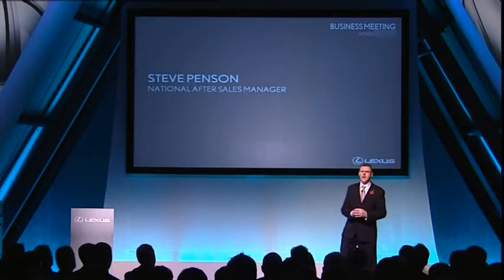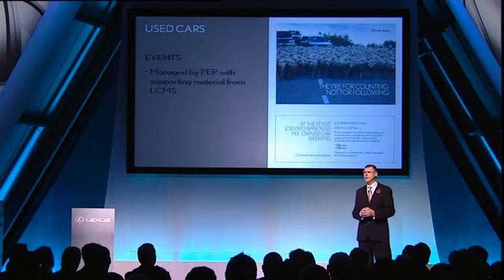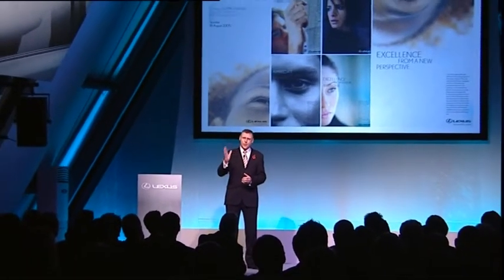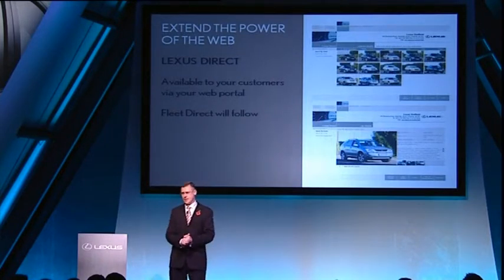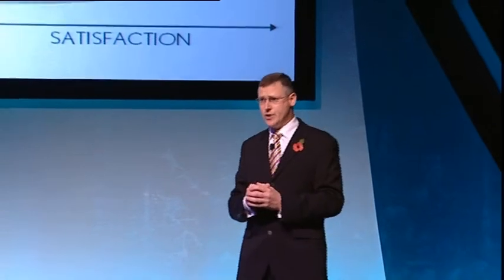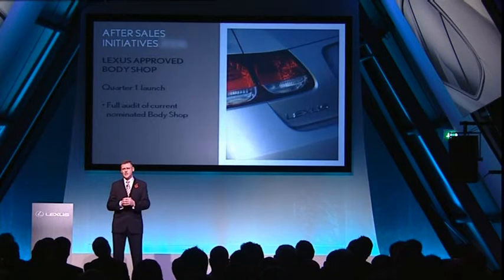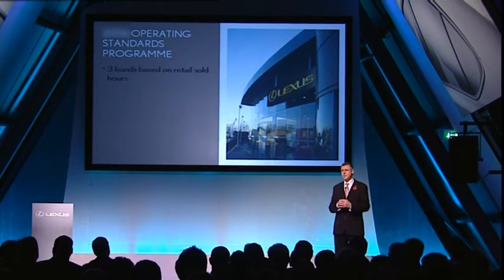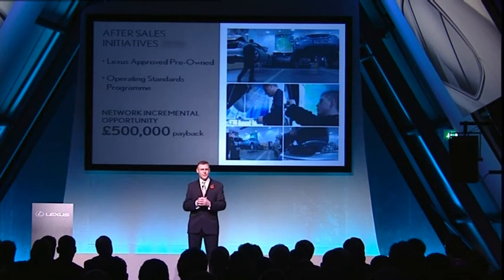Steve Penson - Business Meeting